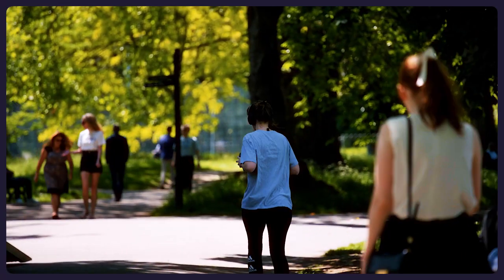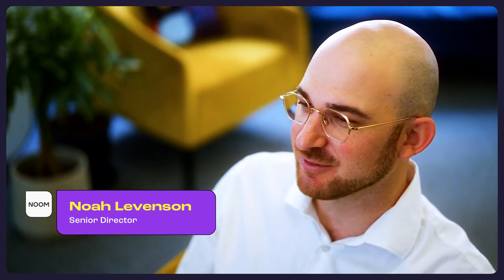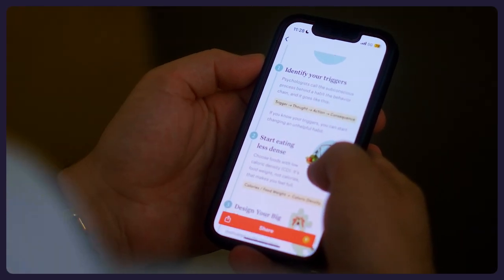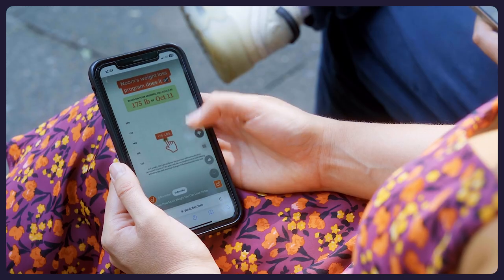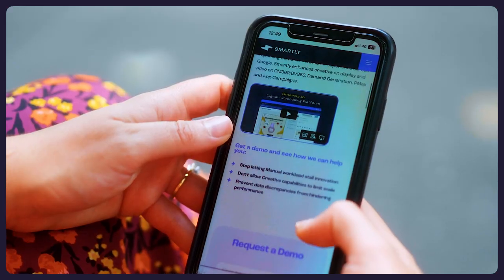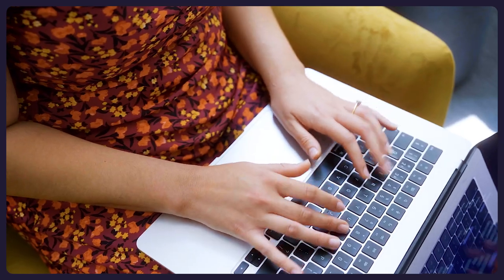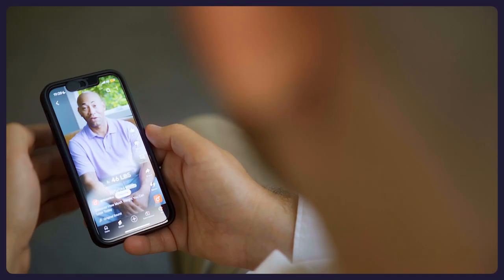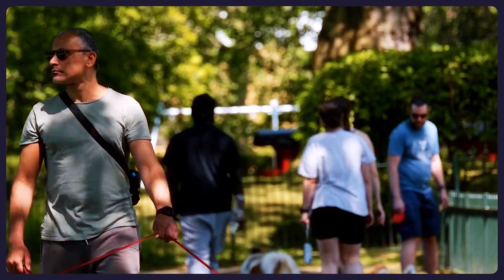How Noom Enhanced Subscription Ads Using Smartly for Google Demand Gen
Learn how Noom tapped into Google users across Discover, Gmail, and YouTube and increased conversions 46%.